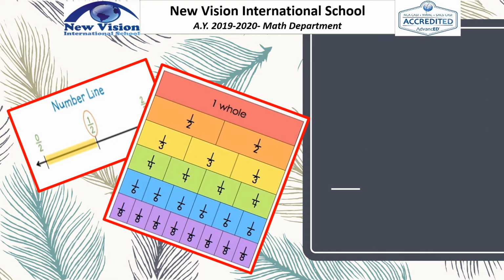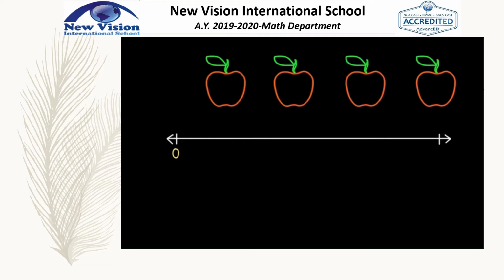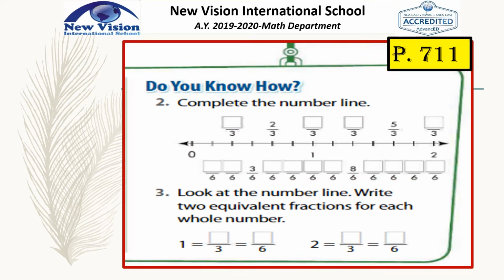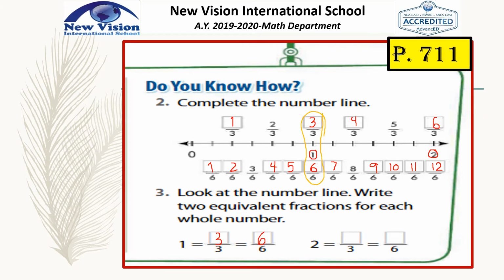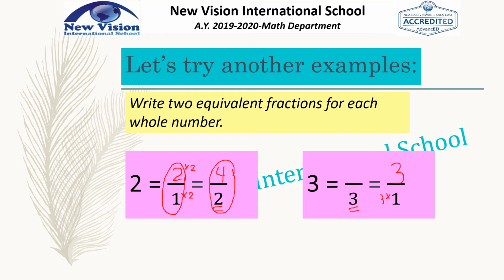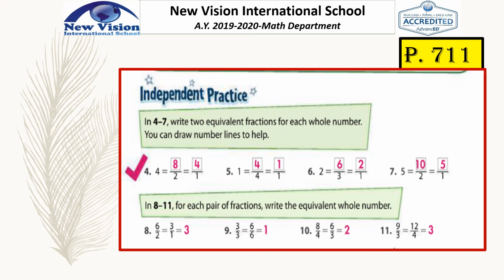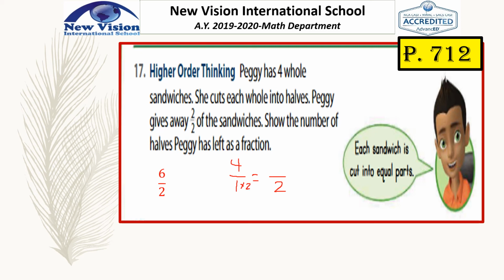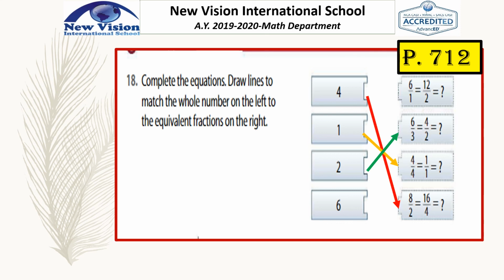W11.2 Grade 3 Mathematics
Whole Numbers and Fractions (Part 2)